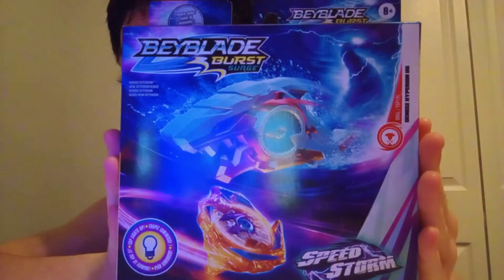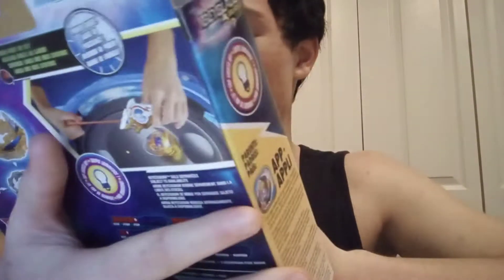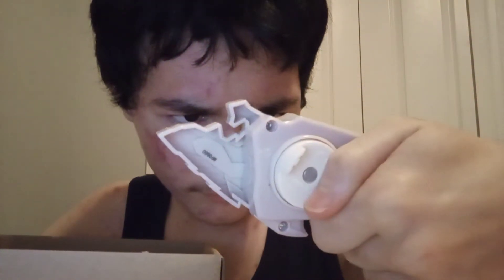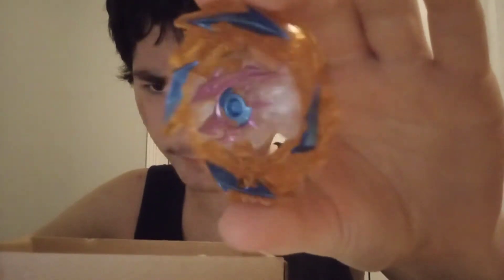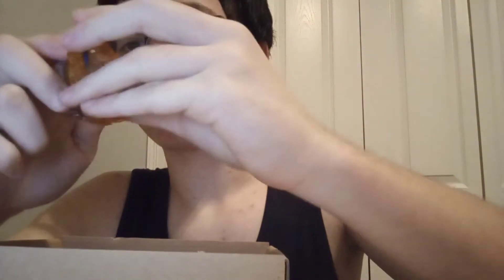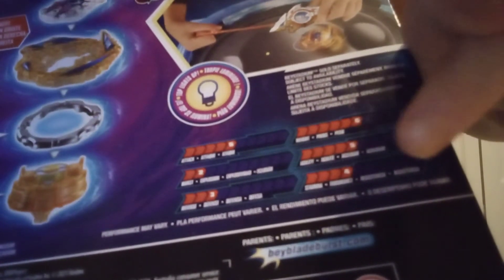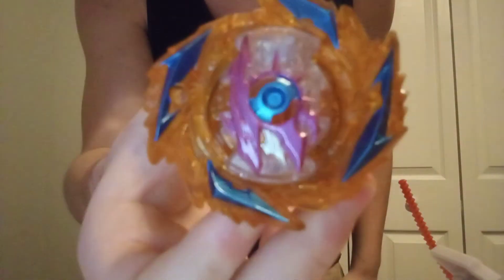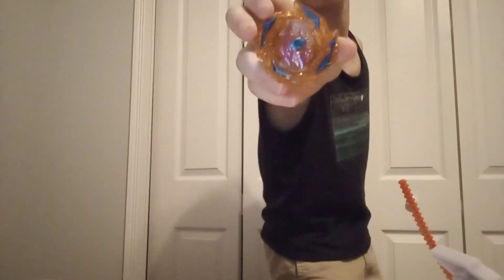This bey lights up! (rip fire force set) Hasbro unboxing